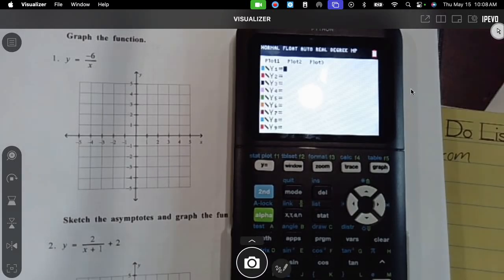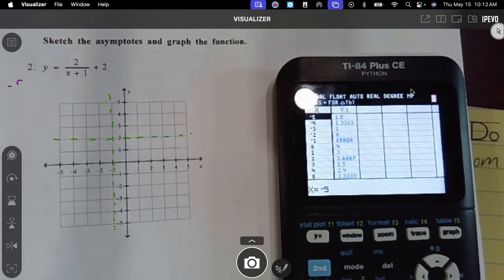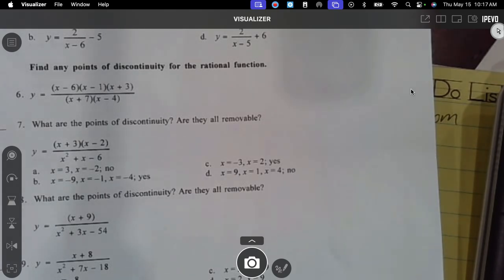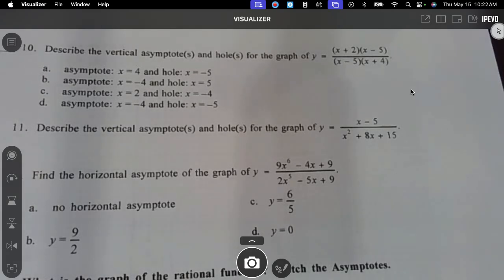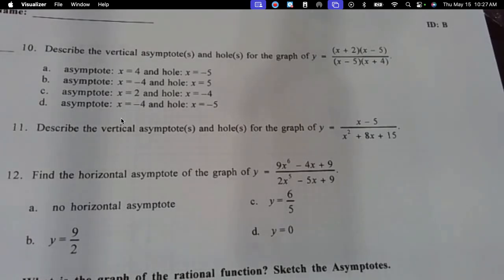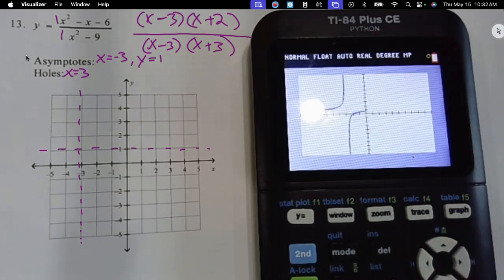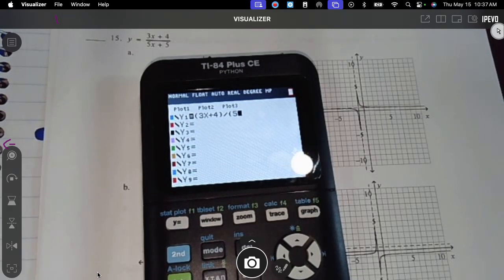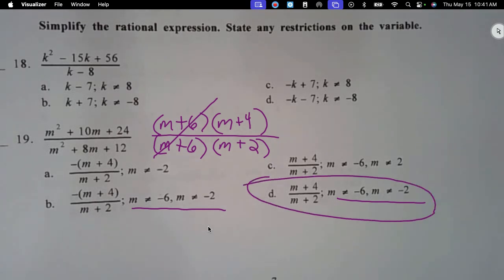Alg 2 Final Review 1